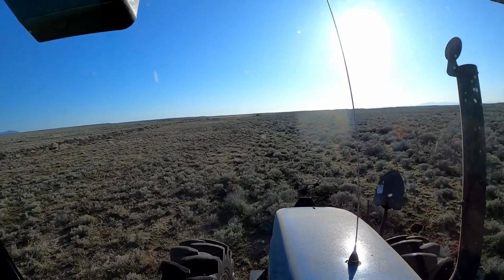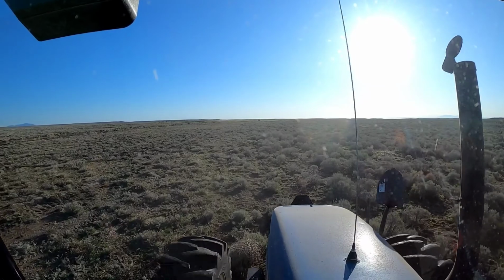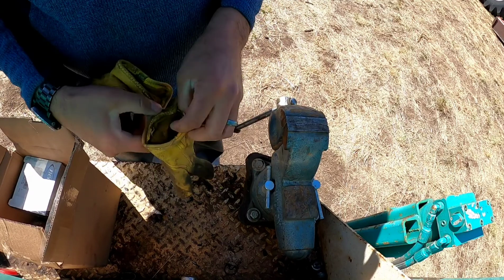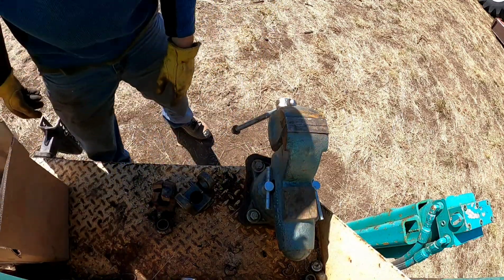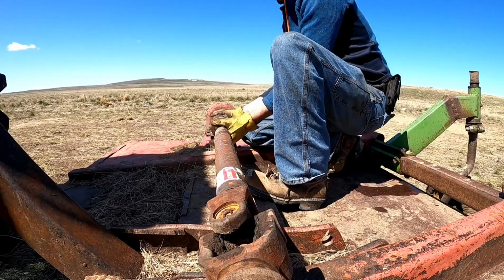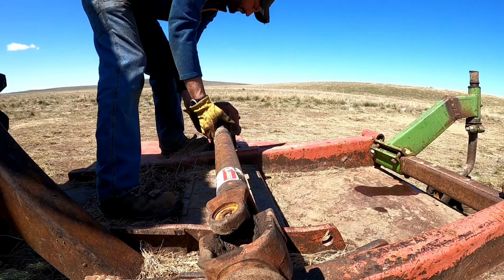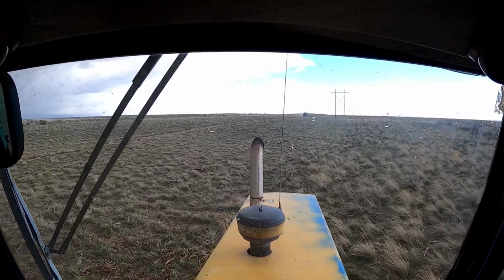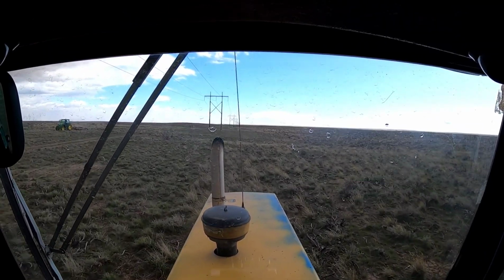Finally got done mowing